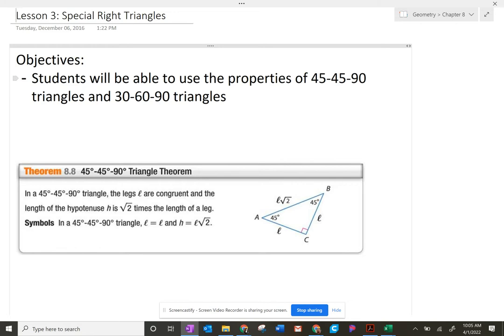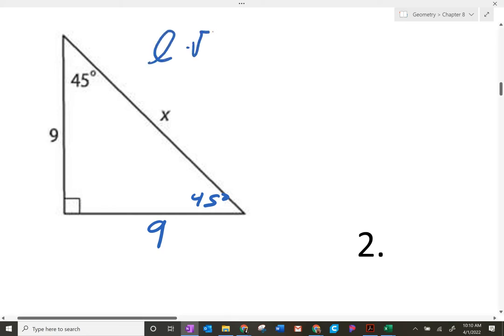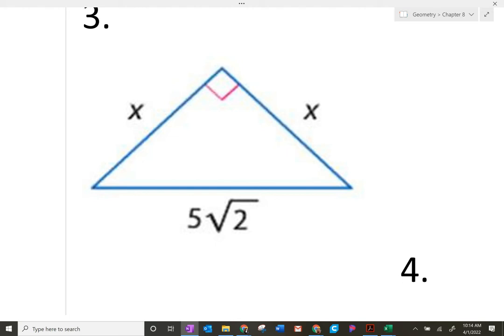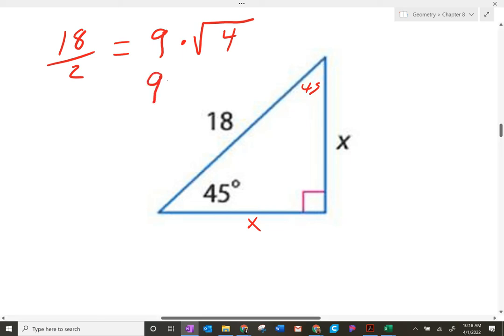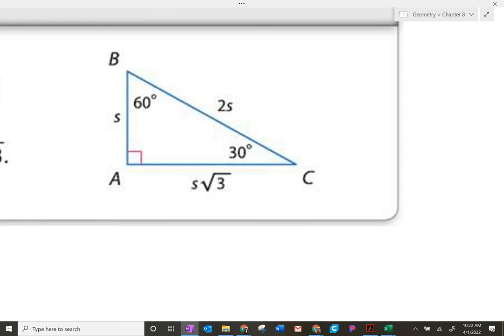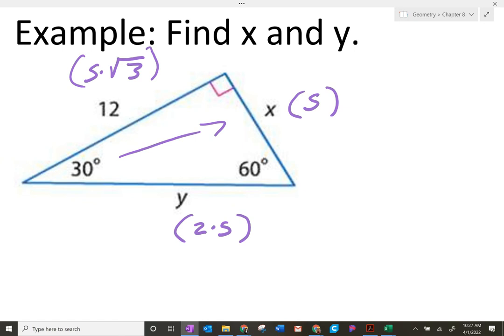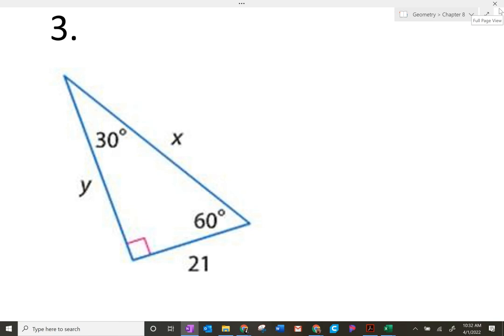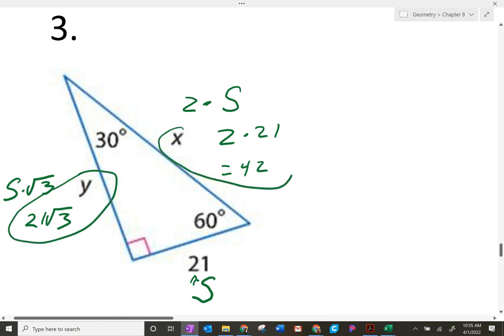Geometry 8.3 Right Triangles